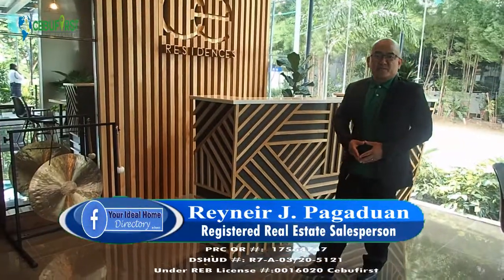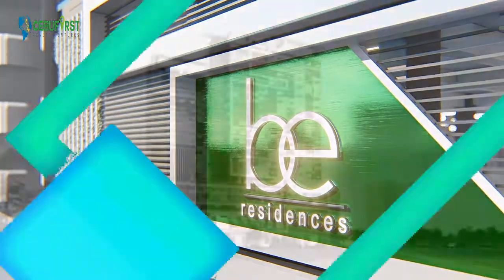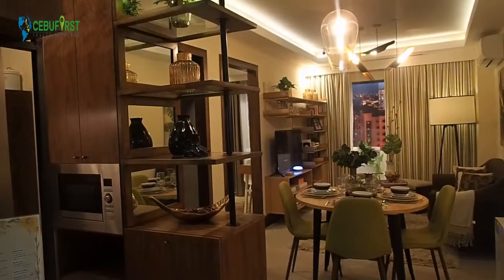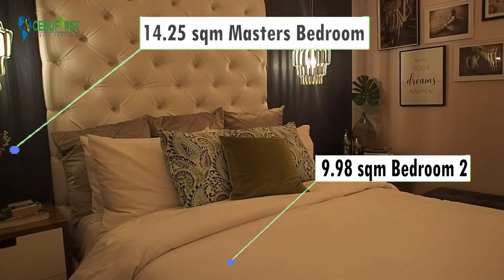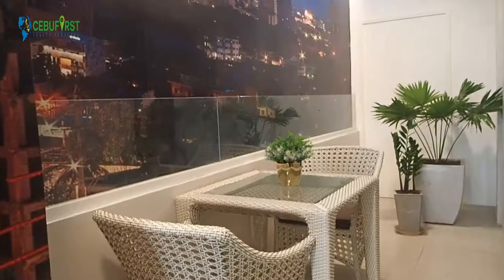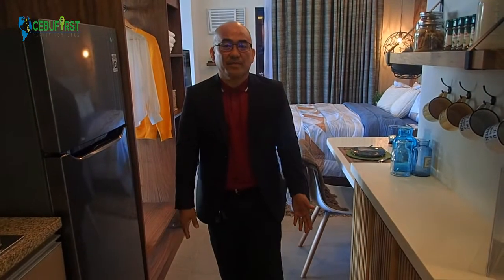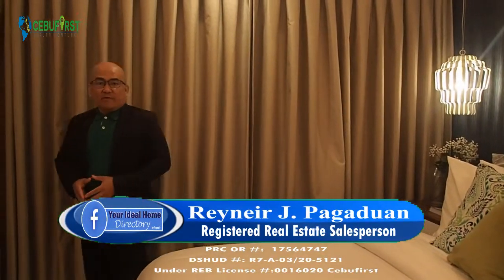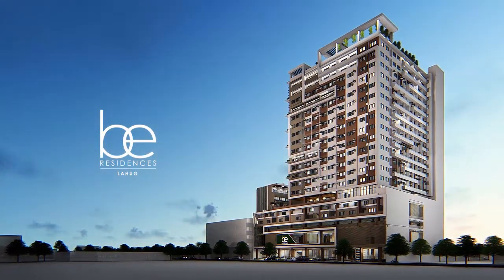BE Residences - Cebu Condo for Sale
BE RESIDENCES
Location: Lahug, beside Cebu IT Park
Accept Online Reservation!!!
🚶 Walking distance away from IT Park Cebu
🚶 Walking distance away from University of Southern Philippines
🚶 Walking distance away from Waterfront Hotel & Casino
🚶 10 mins away from JY Square Mall
🚙 10 mins away from Cebu Business Park / Ayala Mall
🚙 15 mins away from SM City Cebu​ ​
AMENITY:
An exclusive enclave of resort-inspired amenities with sizable pools, cozy poolside lounges and picturesque scenery of the city making BE Residences, a resort oasis in the city.

For more details you can visit and pm "Your Ideal Home Directory"
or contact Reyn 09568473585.